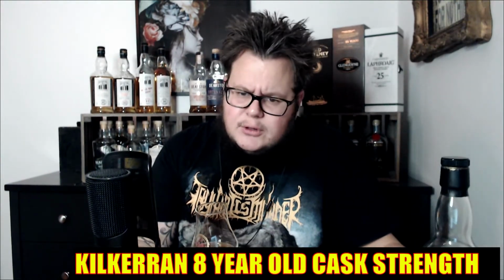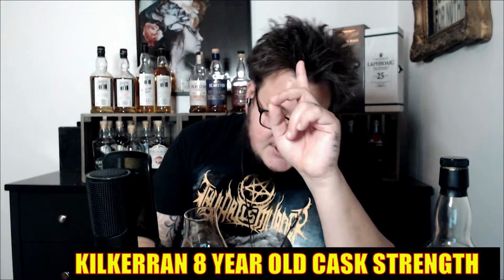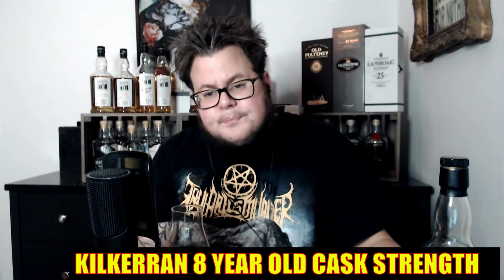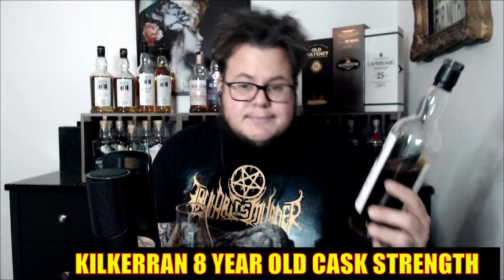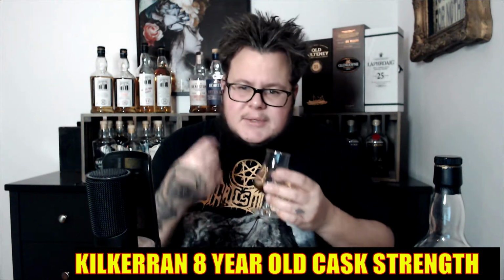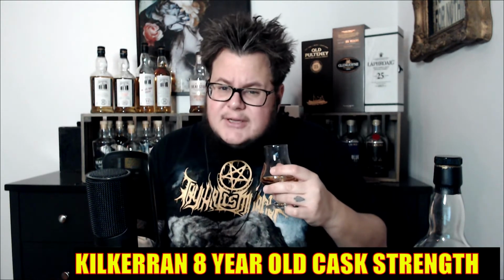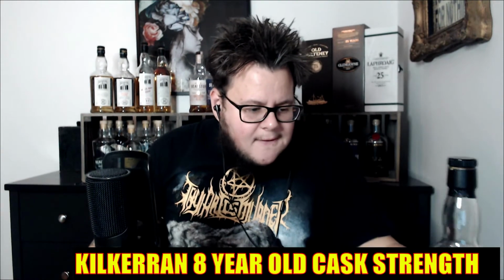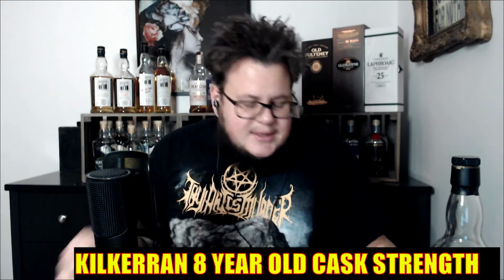Kilkerran 8 Year Old Cask Strength (The Sherry One) Campbeltown Whisky Month Part III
This will be the fourth review in the new chapter: Campbeltown Whisky Month Part III were I will be reviewing whisky from the region of Campbeltown.

The whiskies that will be reviewed in this video is:
Kilkerran 8 Year Old Cask Strength

You must be 18 or older to access my content.
Drink with responsibility.